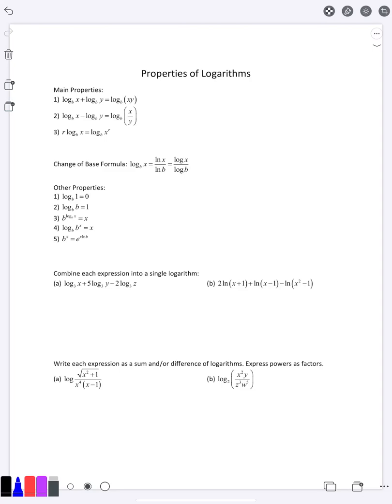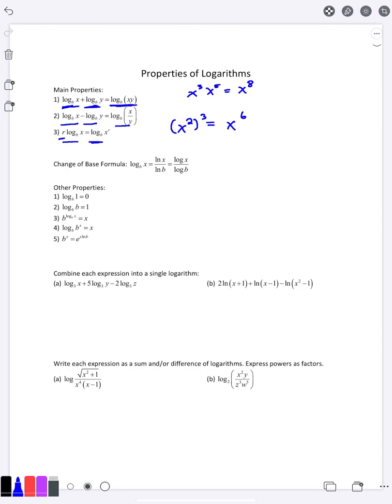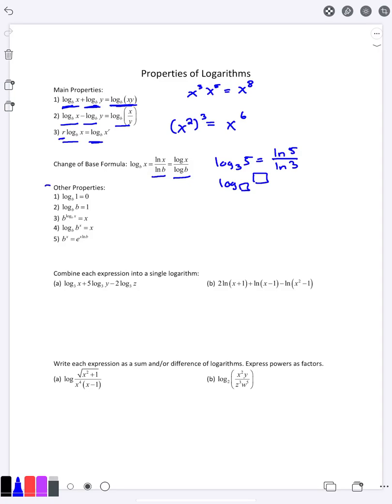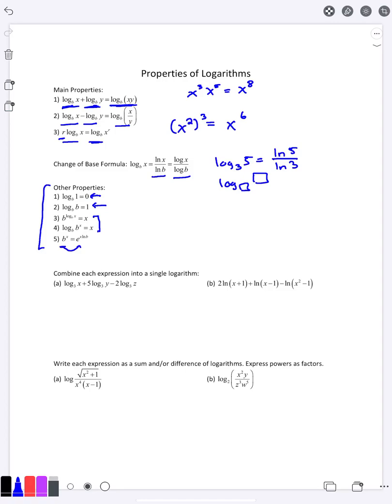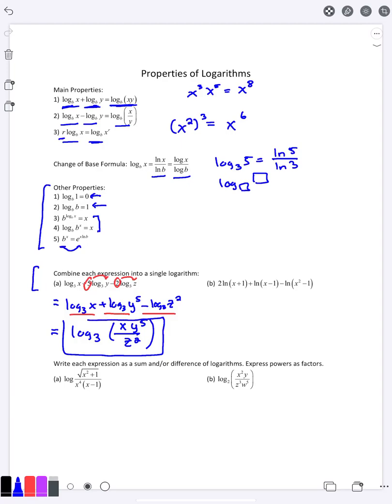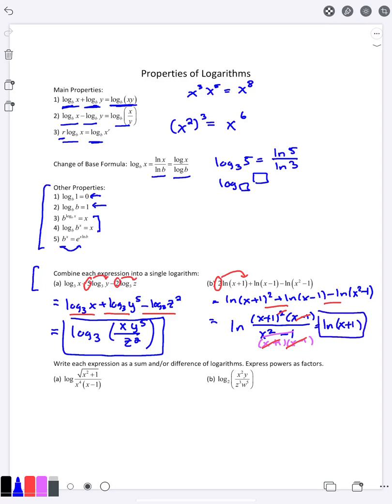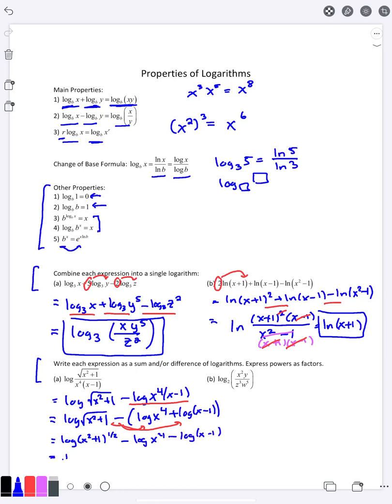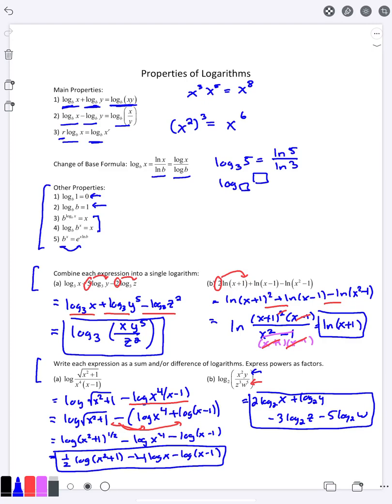Properties of Logarithms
This video discusses the important algebraic properties of logarithms and how to combine and separate them.